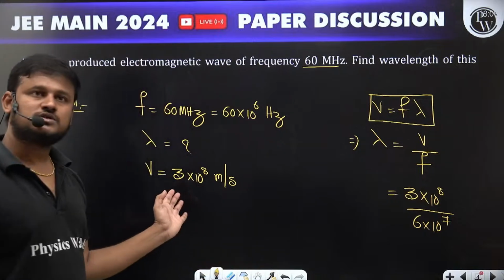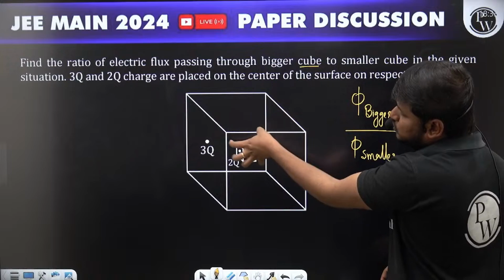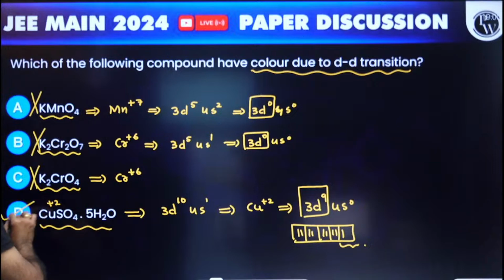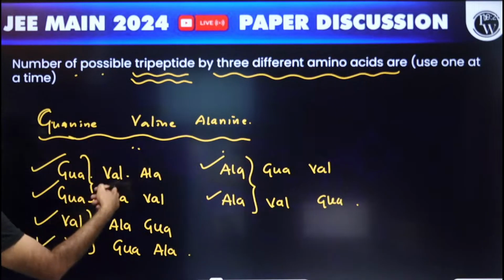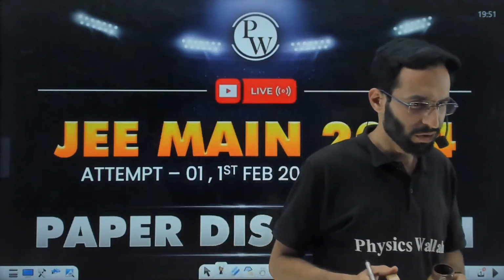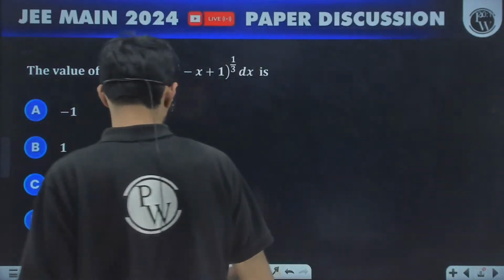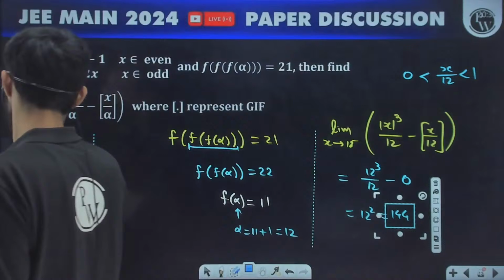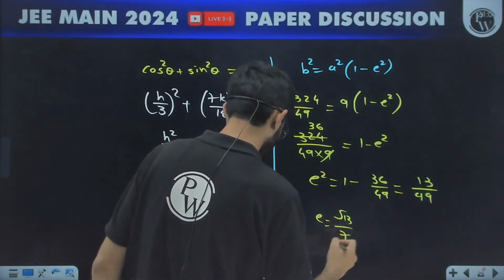JEE Main 2024 Paper Discussion, | 1st February - Shift - 2 ⚡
🎯 If You Are Preparing For JEE 2024 Then You Can:-

Greetings JEE aspirants! In this comprehensive video, we're delving deep into the dynamics of the JEE Main 2024 paper from 1st February - Shift 2. Whether you've just finished the exam or eager to gain valuable insights, this session is your go-to resource for understanding the challenges, patterns, and key topics covered in this specific slot.